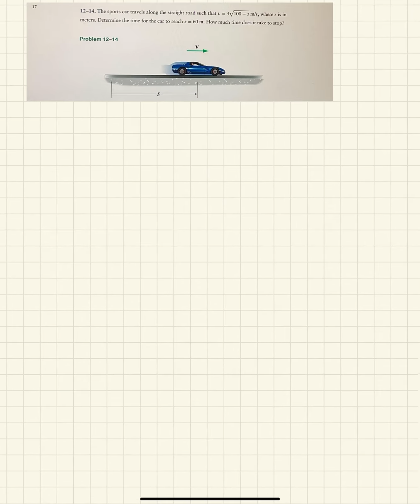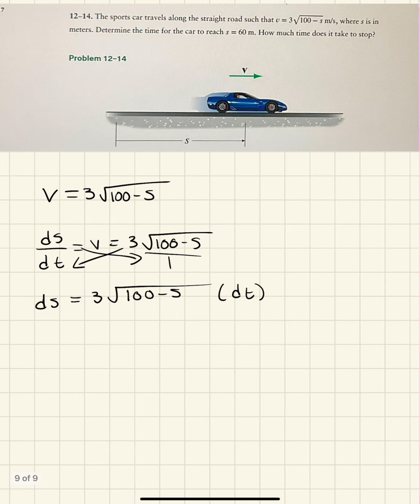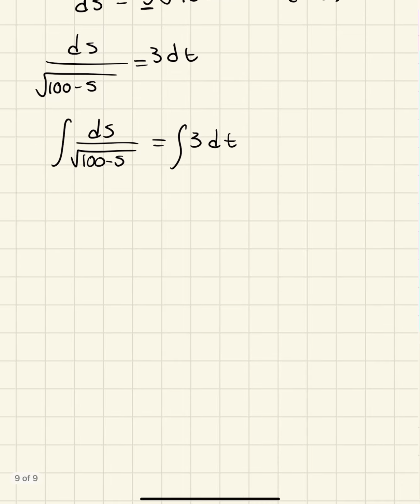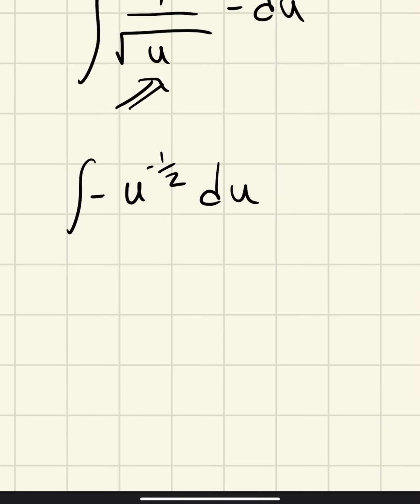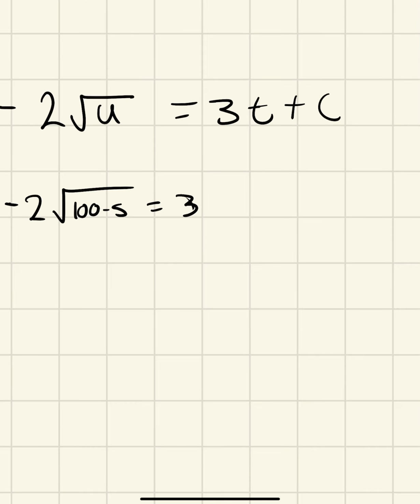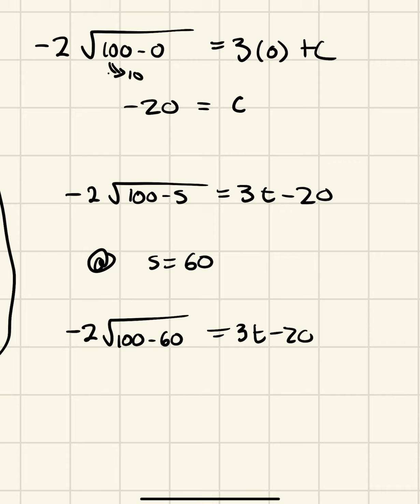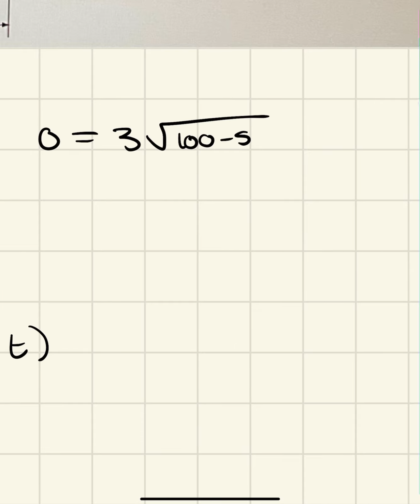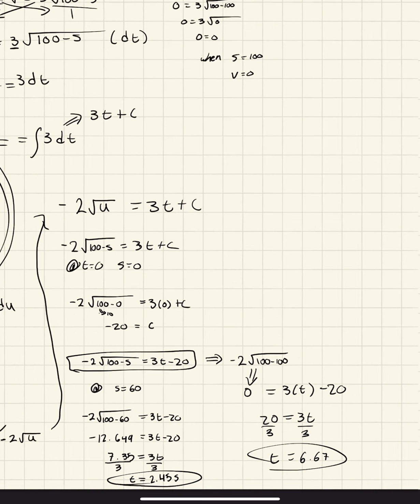Dynamics Hibbler 15th edition Problem 12-14 Sports Car